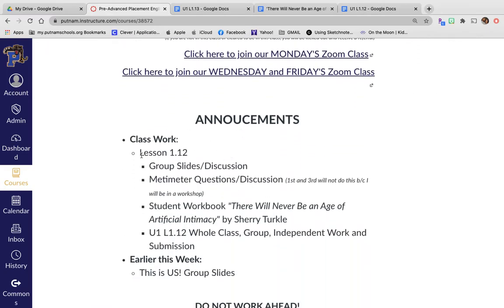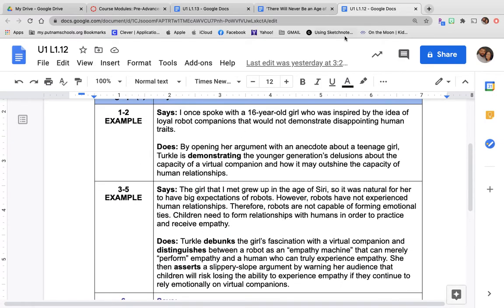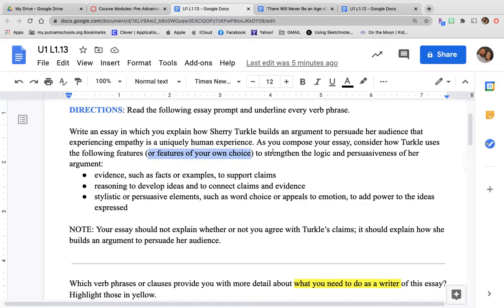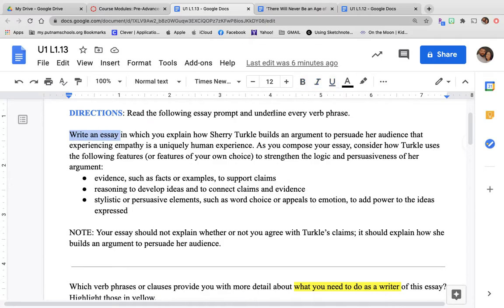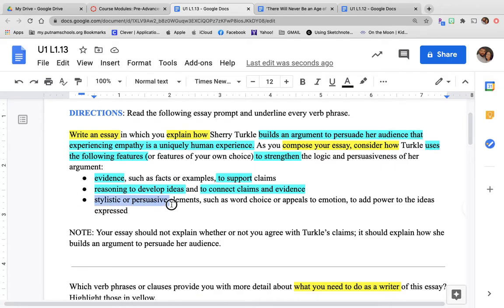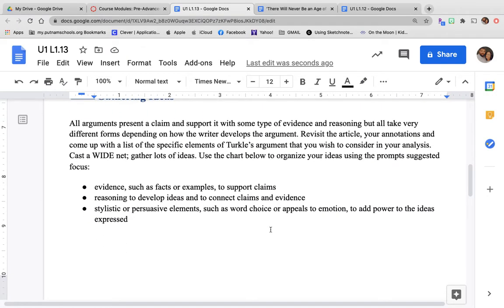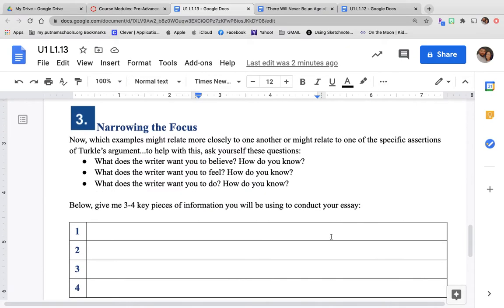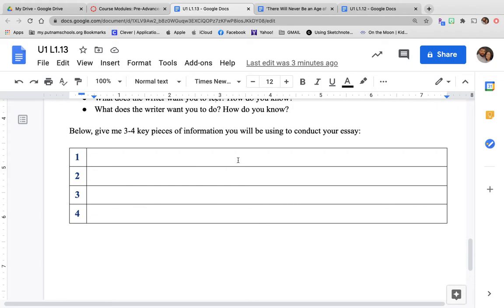U1 L1 13 Tutorial